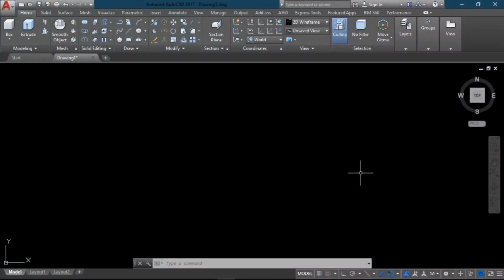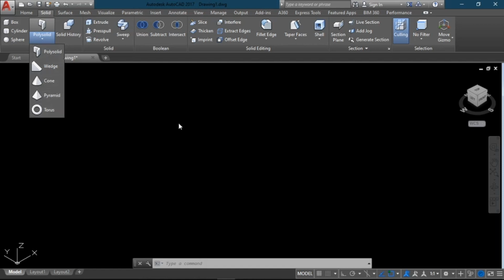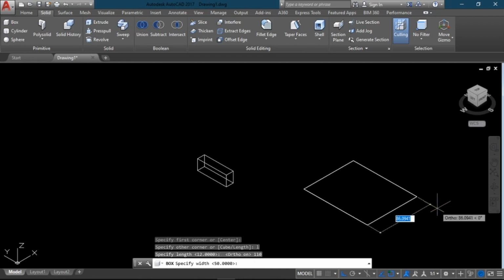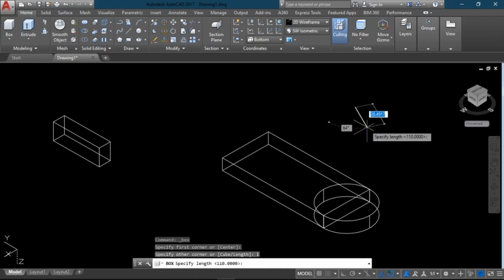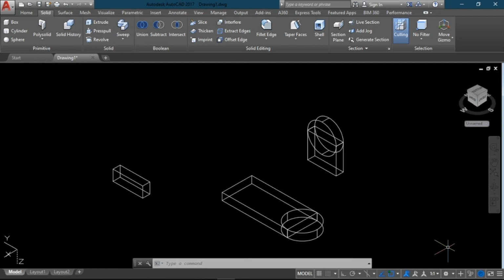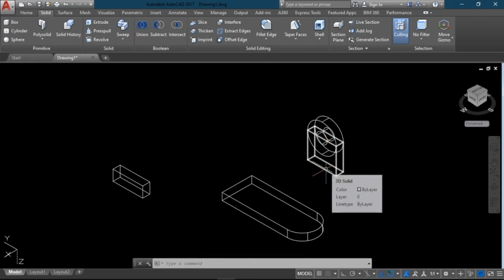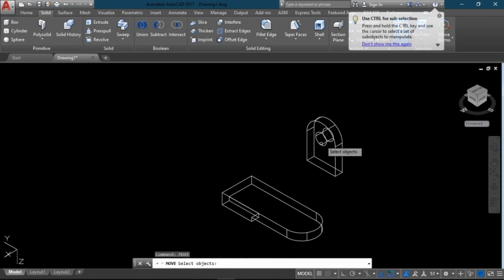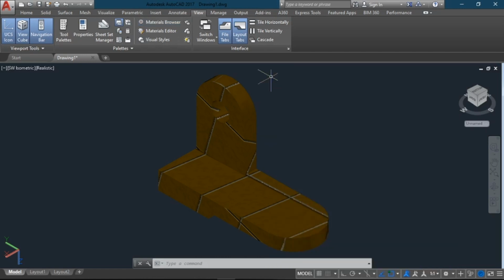Tutorials 3D Solid Basic Autocad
This is about tutorial 3D Solic Basic using AutoCad .